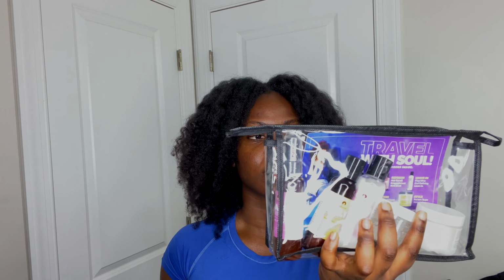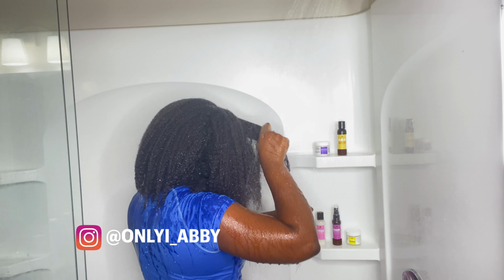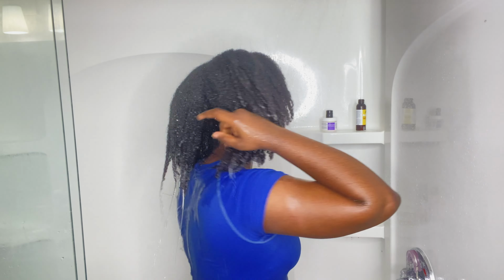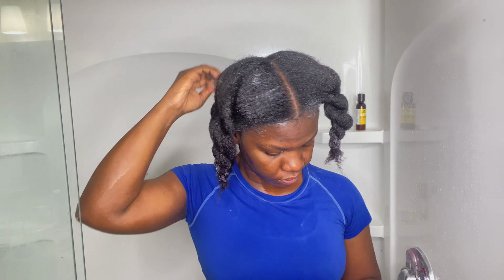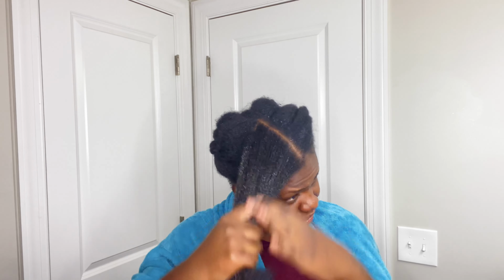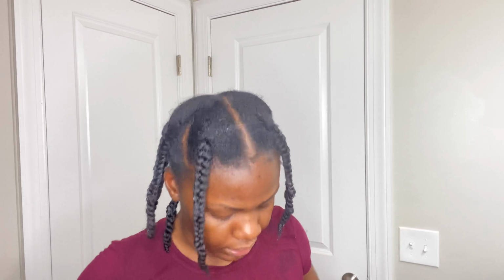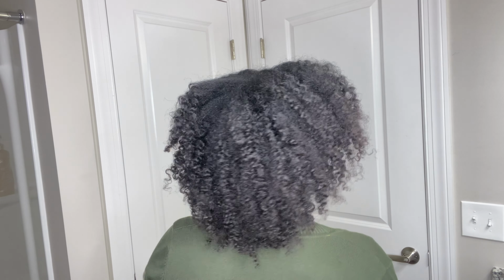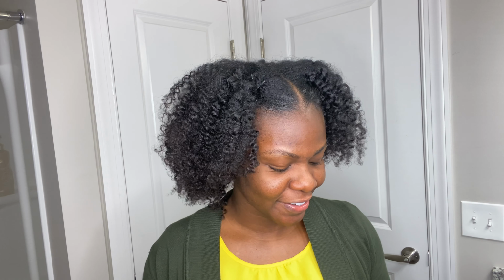Soultanicals Review on Type 4 Hair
Hey Loves! Today we're reviewing Soultanicals on my Type 4 Hair and how it responds to it. Watch and find out whether my hair loves or hates Soultanicals.

Items were purchased with my own money, and I wasn't paid to advertise these products.

00:00 Introduction
01:53 Intro Song
02:11 Shampoo Process
04:28 Deep Conditioning Process
05:27 Styling
09:42 Take Down Process
11:35 Final Thoughts
13:35 Outro